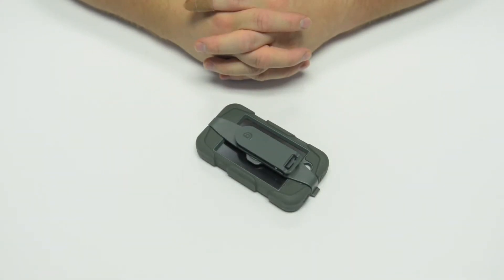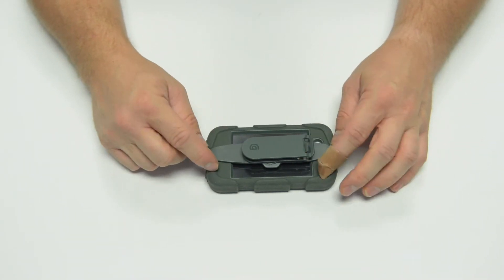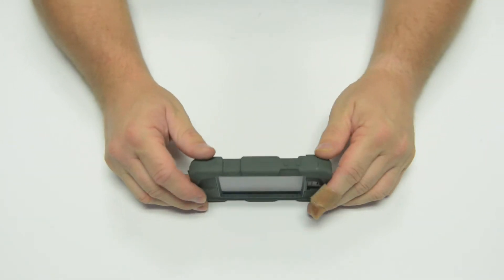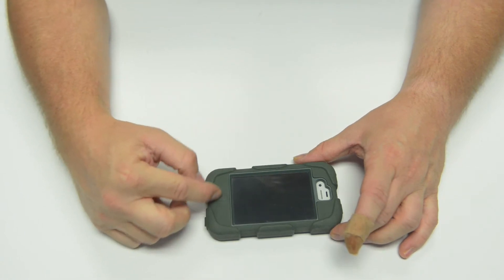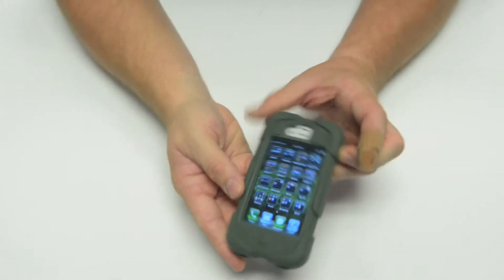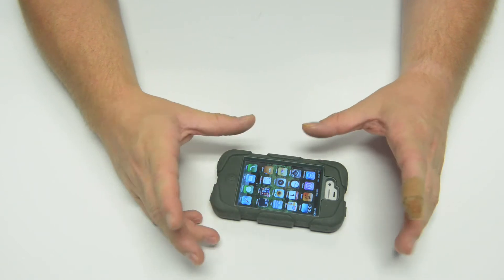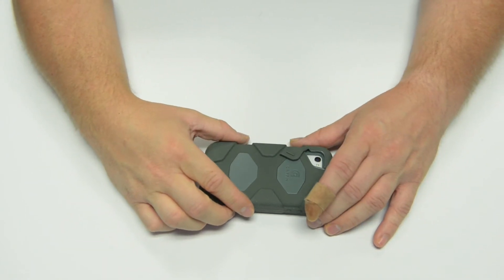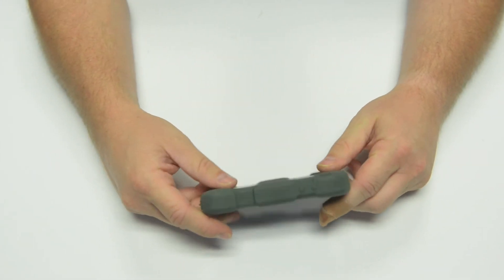Griffin Survivor case review for iPhone 4s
This is a review of the Griffin Survivor case for the iPhone 4/4s. I used this primarily as protection while backpacking, but the general observations along with my likes and dislikes may help you decide if this is the right case for you regardless of your individual needs.

I forgot to add the images of the "flash issue". Ill try to get a link up or reload the video. Sorry, was rushing a bit too much...

I will be reviewing the Griffin Survivor case for the iPad 2 in an upcoming video.